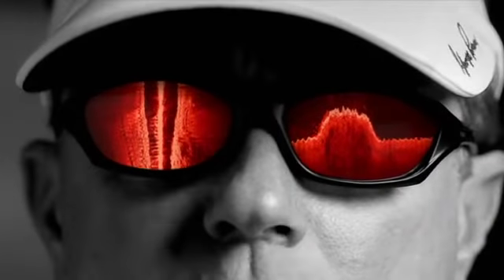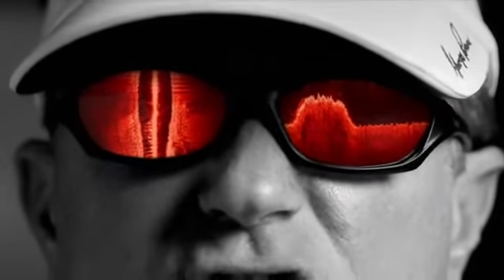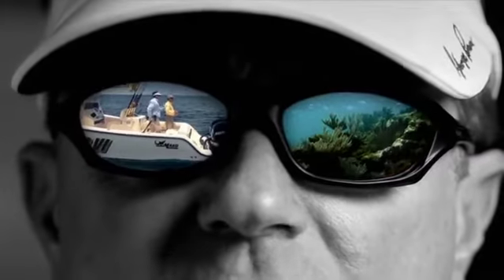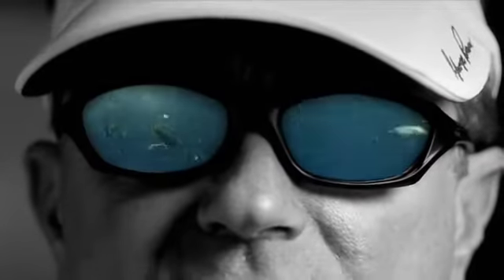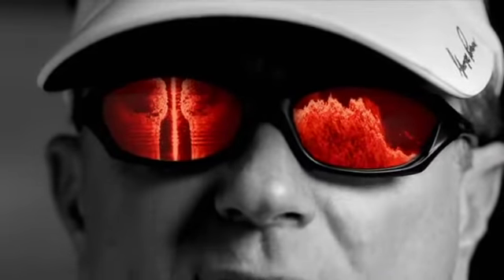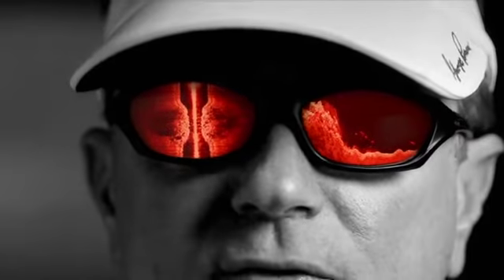LOWRANCE STRUCTURE SCAN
Hers a look at the Lowrance Structure Scan to ad on to your HDS system